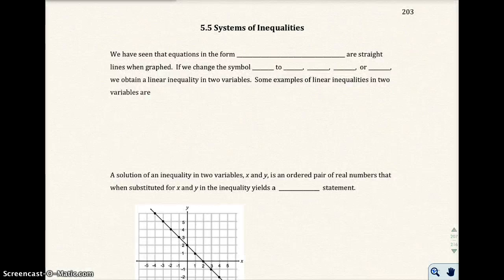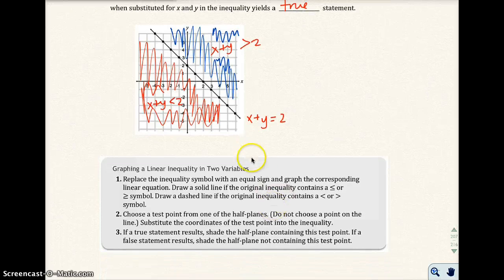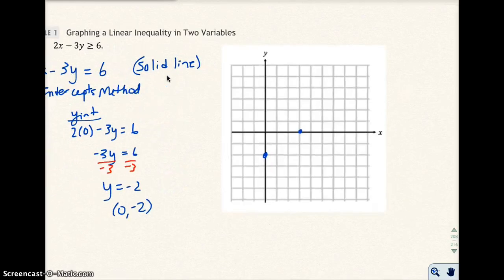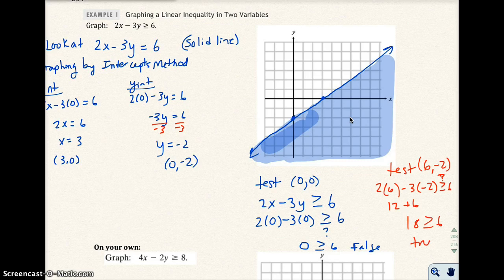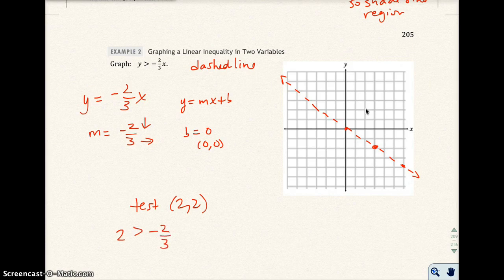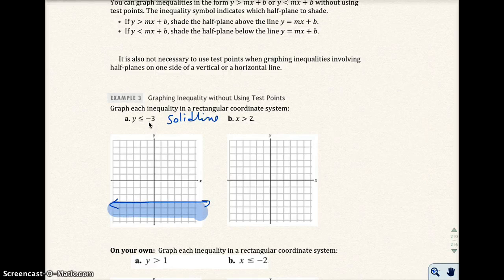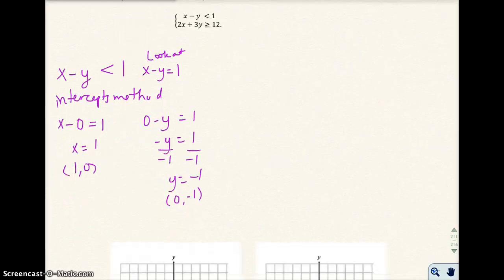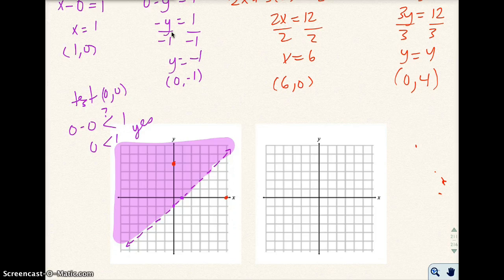5.5 Systems of Inequalities (Part 1)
5.5 Systems of Inequalities (Part 1)